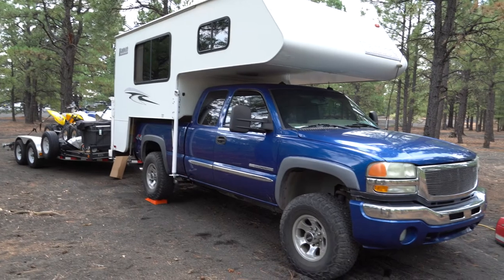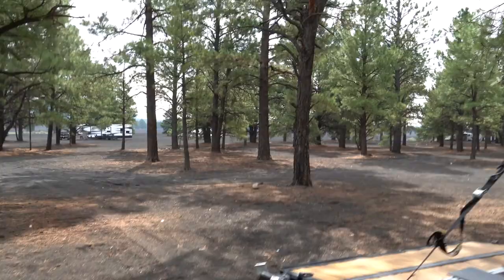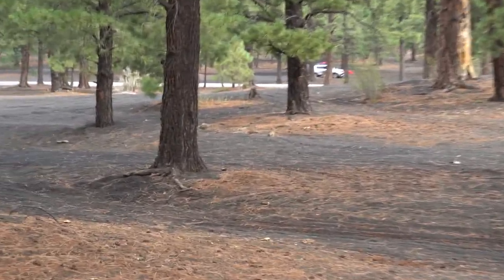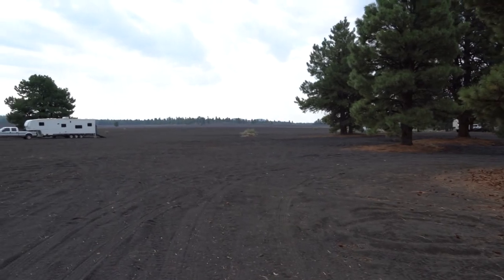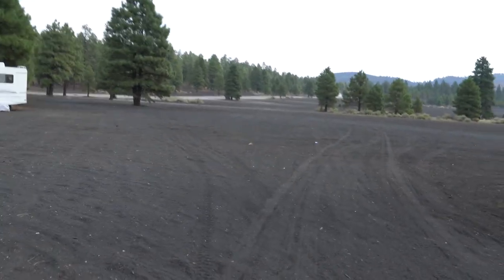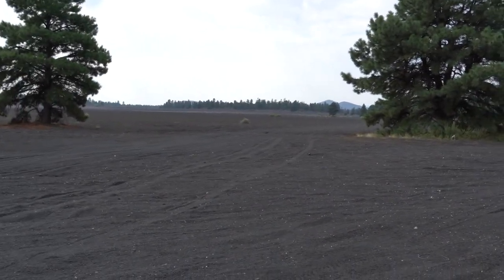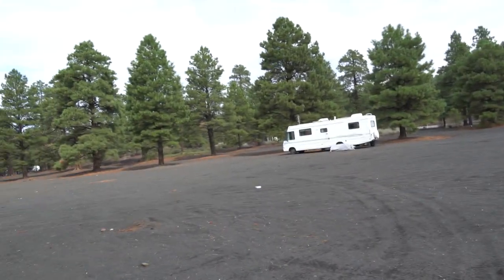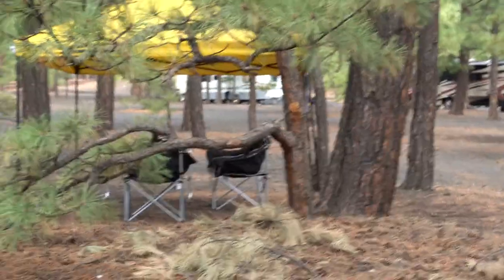CINDER HILLS OHV PARK BOONDOCKING IN FLAGSTAFF ARIZONA - Show and tell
Beware of the shaky video, I am still learning my camera. This is a short vlog of our trip to the Cinders OHV park in Flagstaff Arizona. It is just north of Flagstaff on fire service road 776. There is ample dispersed camping, but no facilities. This is a great place to play on ATV's. The camping area is free to use. There aren't many free camping areas left. This one is great especially in the Arizona summer. The temps in the summer when I have been there is 80's mid July. If you have been there, let me know when, and how you liked it? Happy Camping